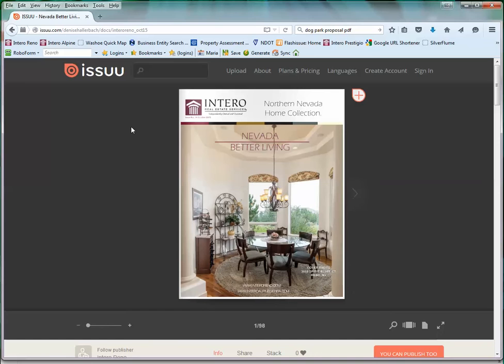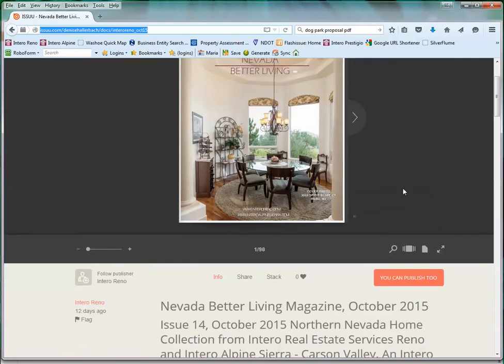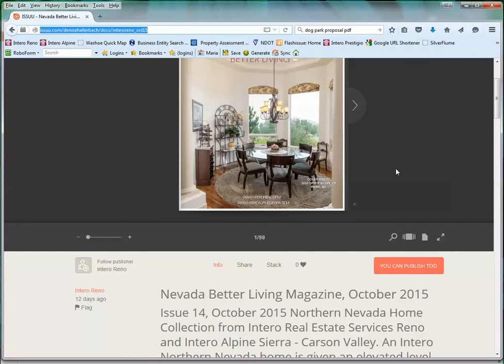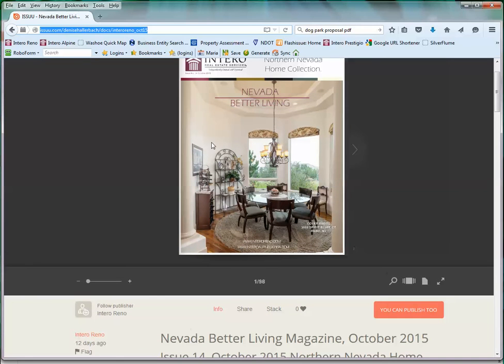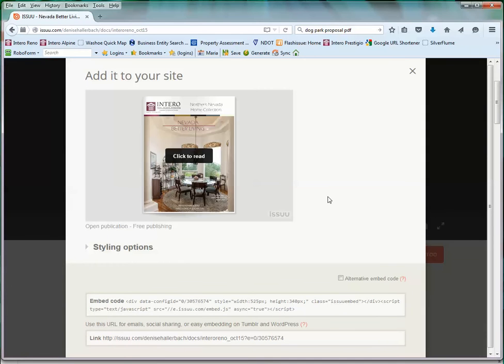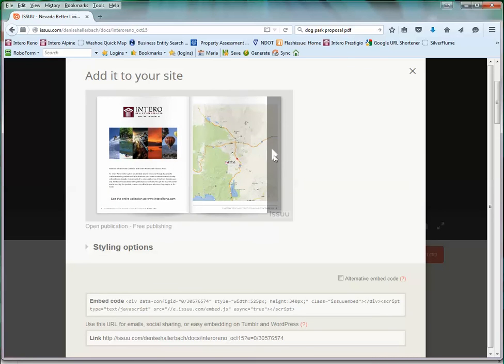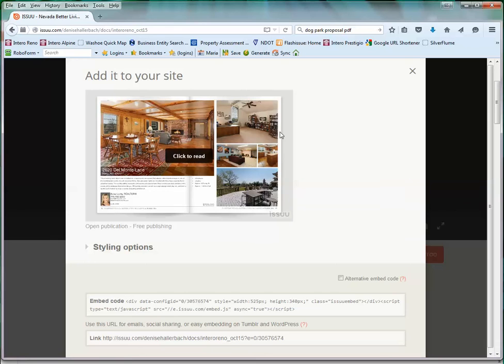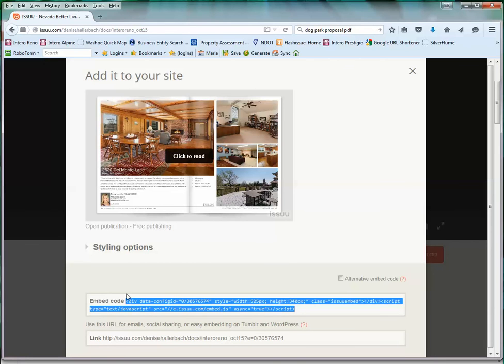Locate the Hyperlink and the Embed Code on Issuu.com for NBLM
This is a quick tutorial on how to find and use the correct hyperlink and embed code for the current issue of the Nevada Better Living Magazine by Intero Reno on Issuu.com